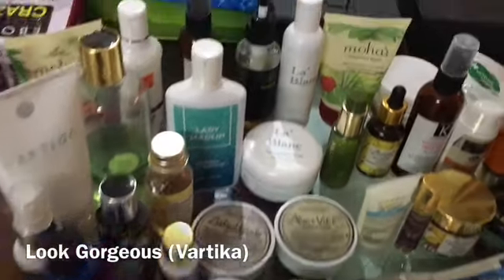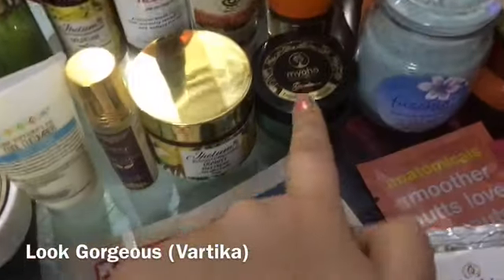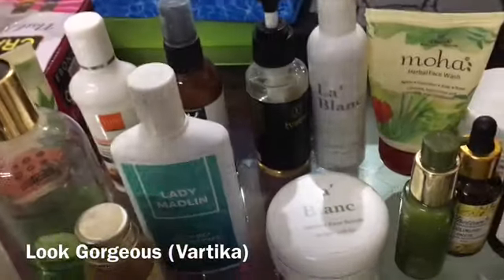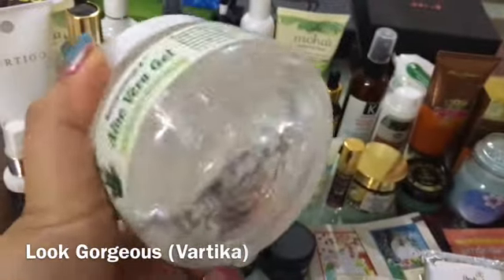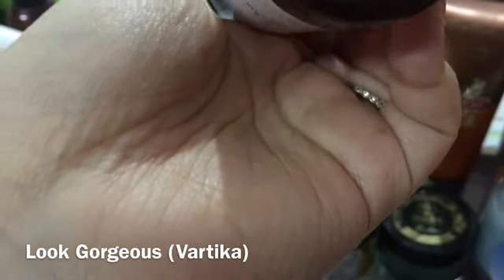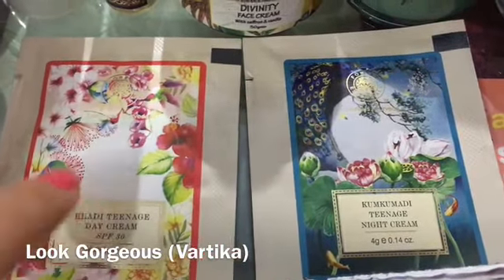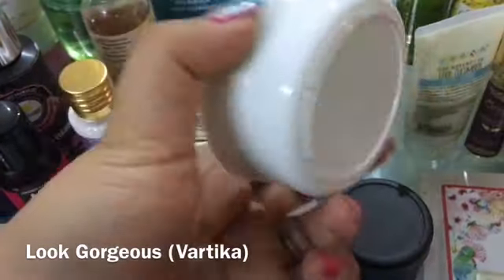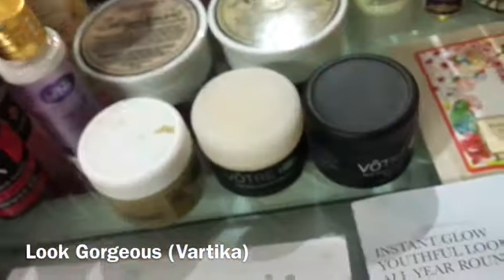Free Skin Care Products Indian youtubrers get/ ft. Beauty Subscription Boxes India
My Top Fav Subscription boxes in India for skin care:

Violet Box
Vanity Cask
My Envy Box
Glamego Box
Lady Raga Bag

for affordable makeup, Look Gorgeous Subscription is my fav hehe

Hi, this video contains the list of currently available products
U can place ur order as per the video
Process of buying from me is explained in starting 5minutes